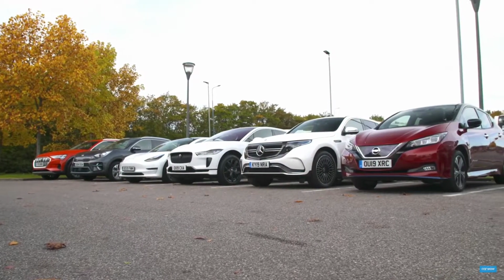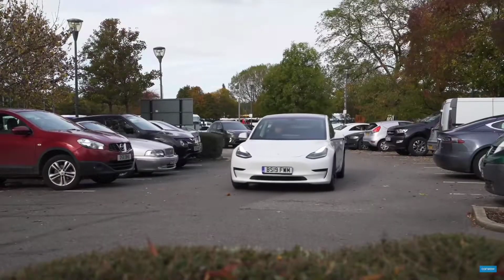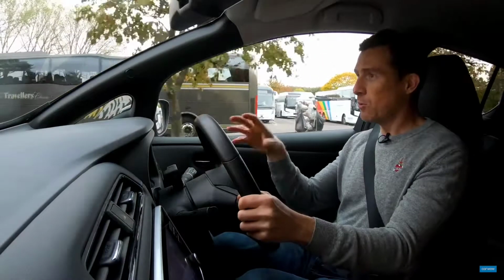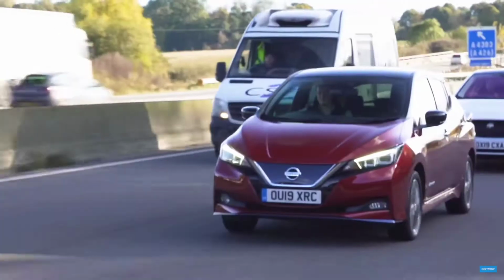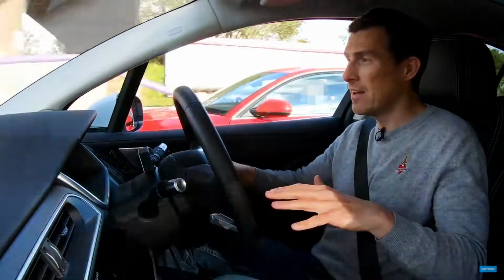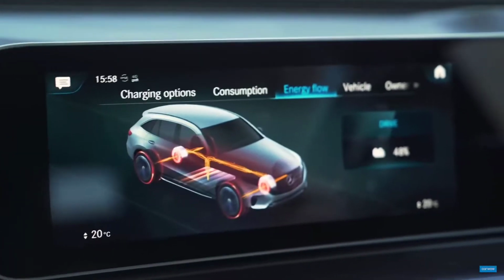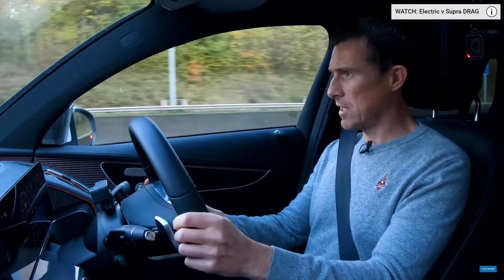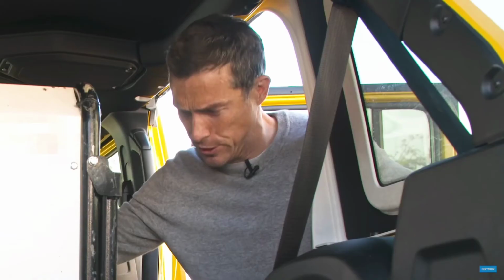We drove these electric cars until they DIED! | EV Cars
About Clip:
How far can these electric cars go before they die?! We drove the Tesla Model 3, Audi e-Tron, Jaguar I-Pace, Nissan Leaf, Kia e-Niro, and Mercedes EQC across the UK to see how long they could last! Sure, the smart money is on the Tesla, with its claimed range of up to 348 miles – but can the manufacturer's figures really be trusted? Will victory instead go to the sporty-feeling I-Pace or the posher EQC? Or will the more affordable likes of the e-Niro and Leaf pull a major upset and make it the furthest? There's only one way to find out.

About Channel:
Oh hey there, let me tell you a little bit about what we do on this channel so let's get started, this channel is mainly about world tech like, new releases of new modern products, or even new cool inventions that are out on the internet now things like, cars, houses, cities, Inventions, websites, gadgets, apps, and phones, and there is so much more your imagination is your limit! So one more final thought, on this channel we upload daily so stayed turned for new stuff every single day and if you loving the content so far don't hesitate to